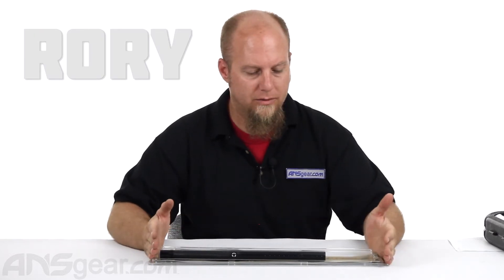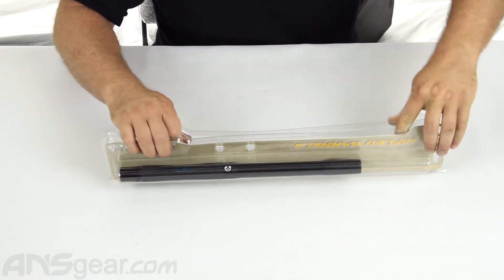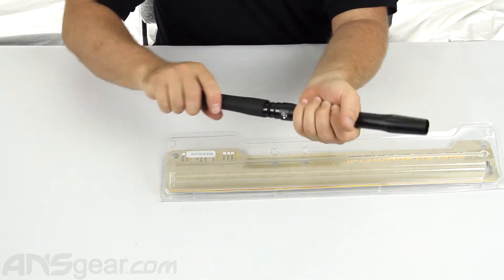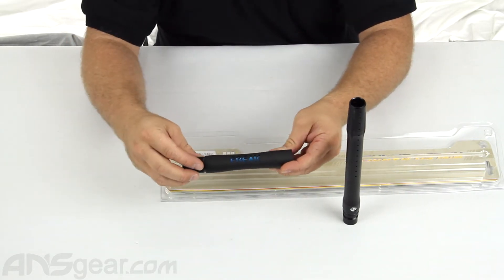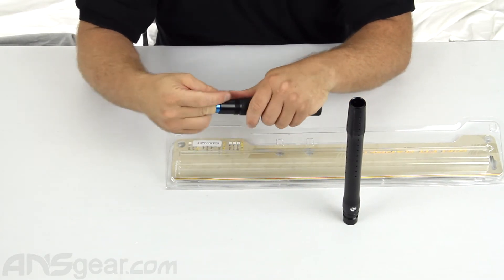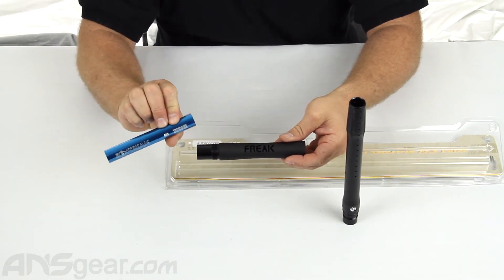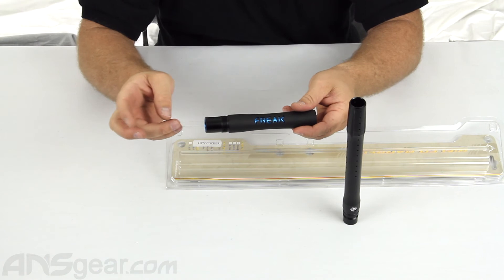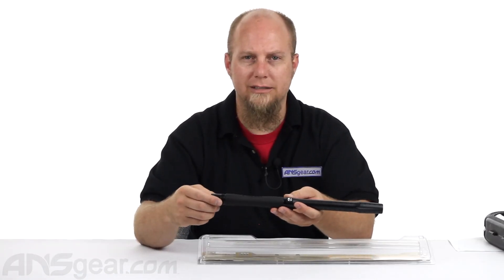GOG Freak Jr Barrel - Review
To get one of these new GOG Freak Jr Barrels